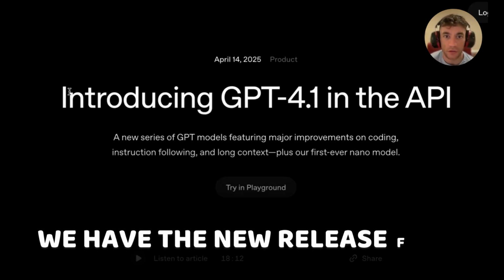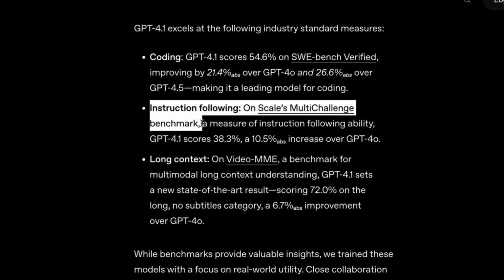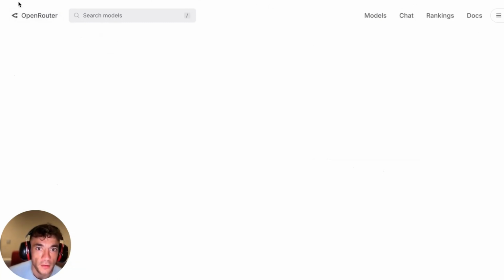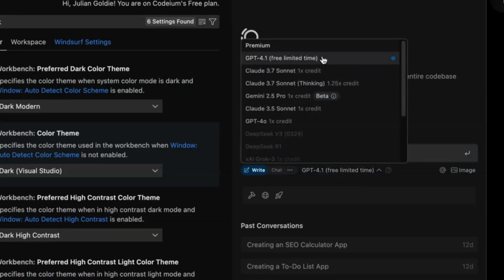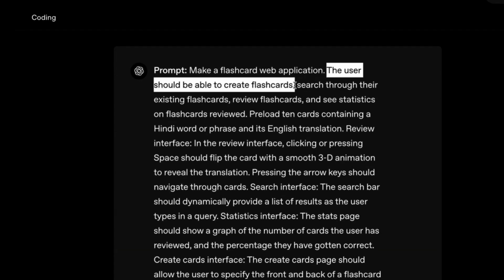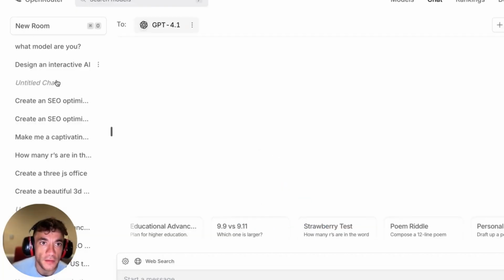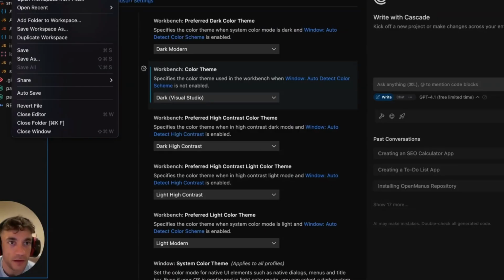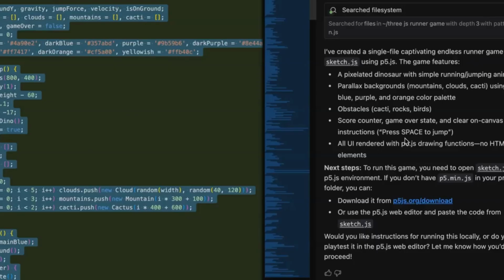NEW OpenAI GPT 4.1 Update is SHOCKING (FREE!) 🤯